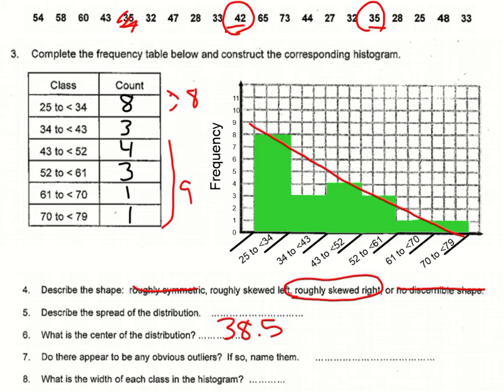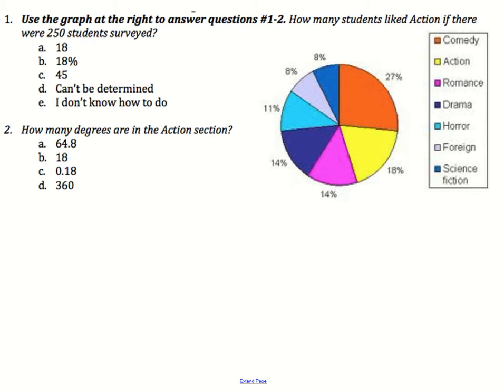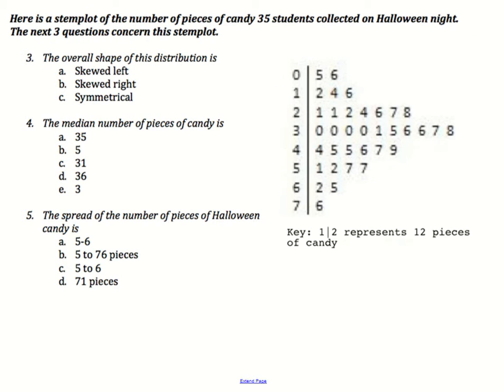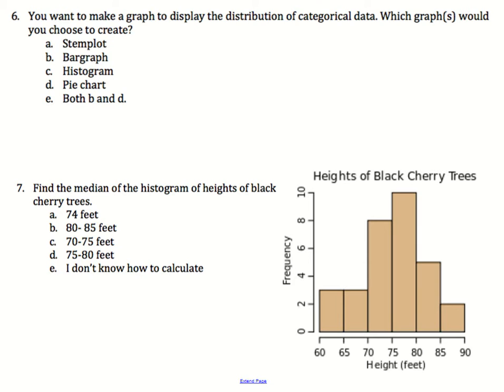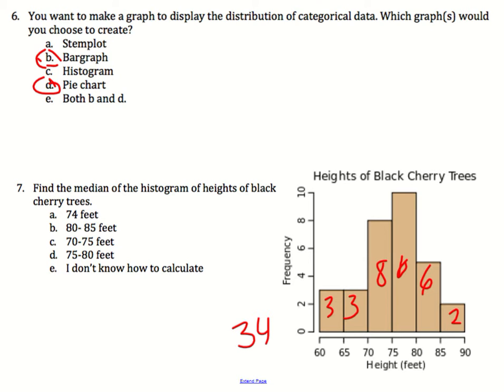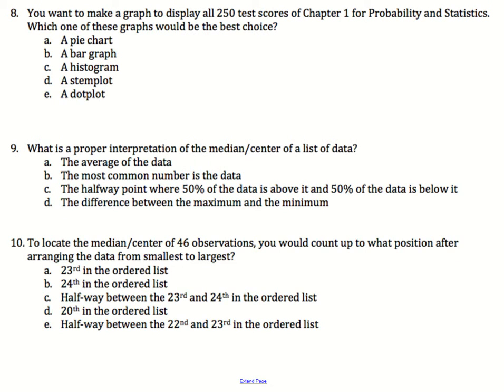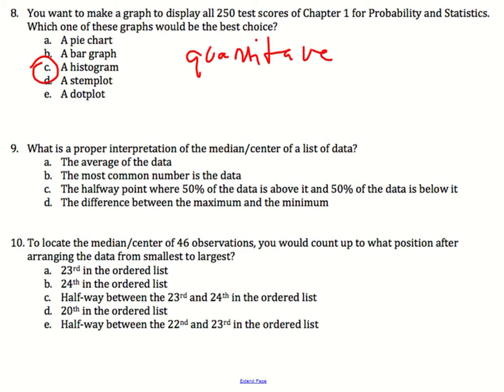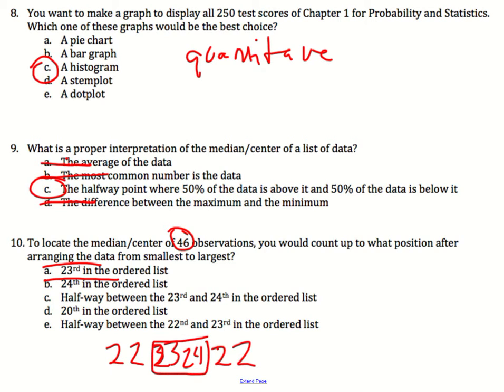PS Chapter 2 Review video 2of2